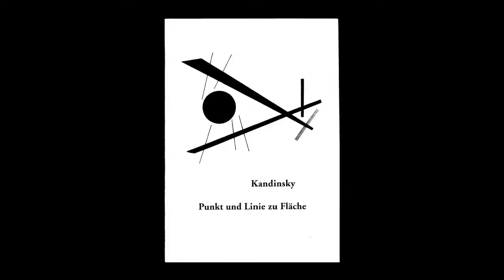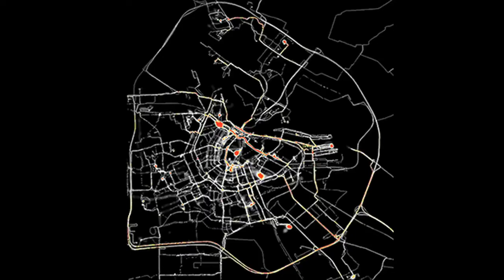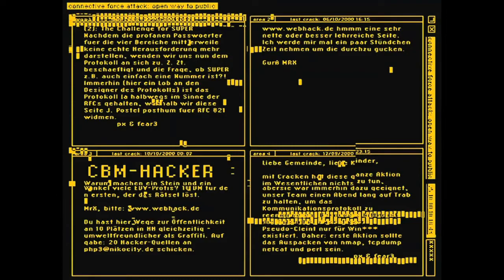Arjen Mulder on From Image to Interaction (2010)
In From Image to Interaction, Arjen Mulder performs an original examination of the 500-year history of interactive art.